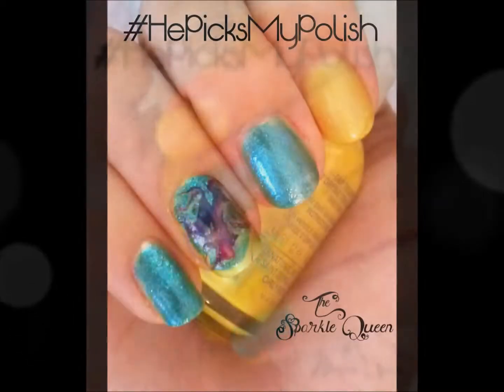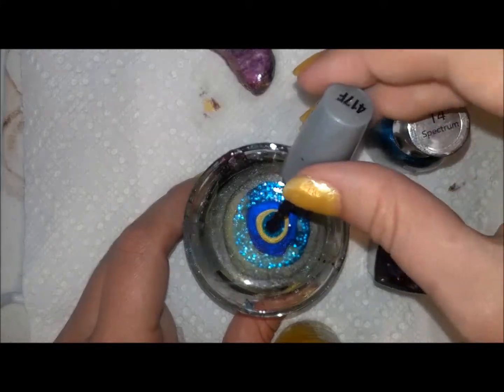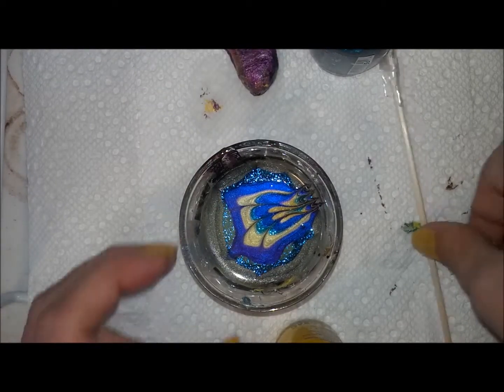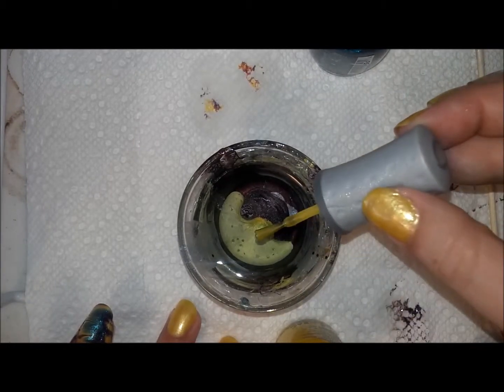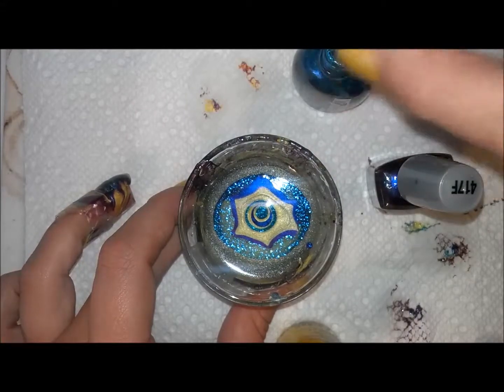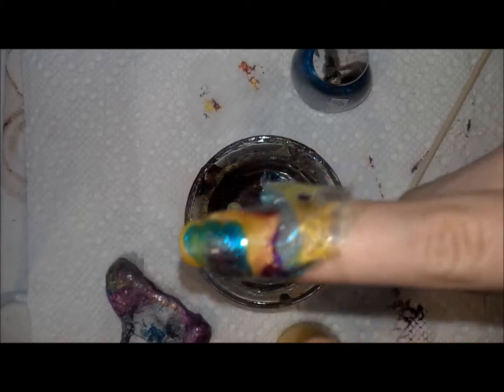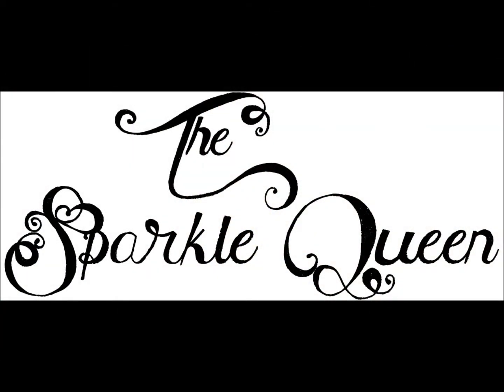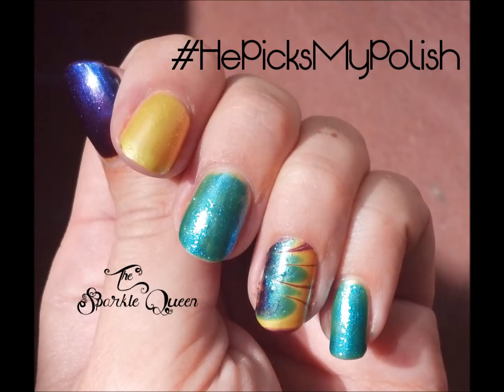HePicksMyPolish Bright and Bold Water Marble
Details about the HePicksMyPolish September Challenge

My dear fiancé was kind enough to pick out these polishes for me:
Sally Hansen HD - #14 "Spectrum" (Blue)
Orly - #40639 "Hook Up" (Yellow)
Wet n Wild - 417F "Eggplant Frost" (Purple)